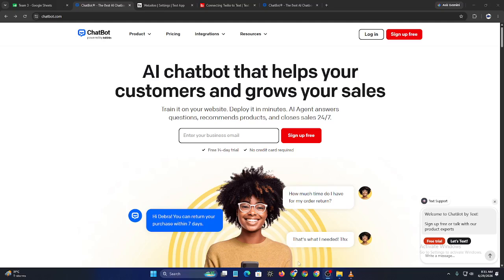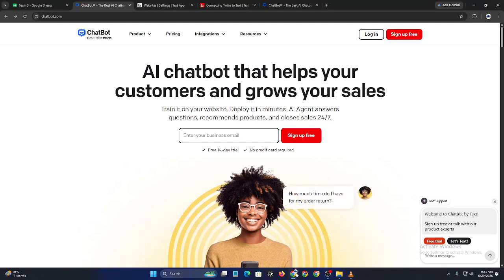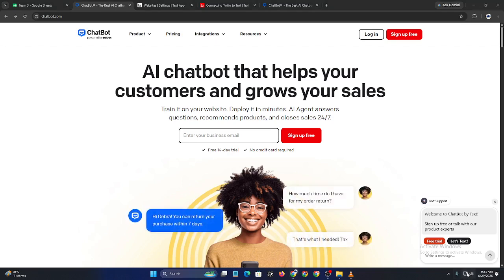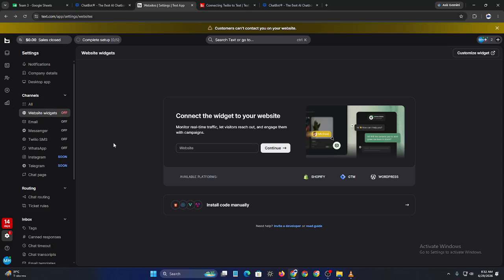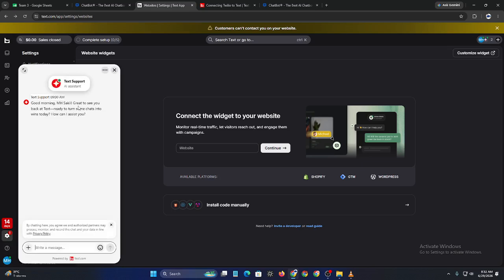How to Fix ManyChat Not Working Full Guide 2026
Learn how to fix ManyChat not working with this complete 2026 guide. Follow step-by-step instructions to troubleshoot login problems, automation failures, chatbot flow errors, Messenger and Instagram connection issues, webhook problems, browser compatibility issues, and synchronization errors. This beginner-friendly tutorial also covers reconnecting social accounts, checking permissions, clearing browser cache, testing automations, and best practices for restoring ManyChat functionality and keeping your chatbots running smoothly.